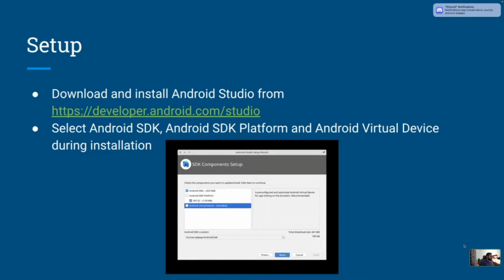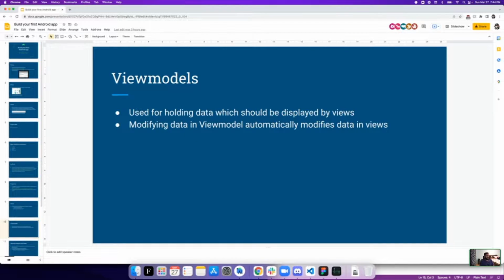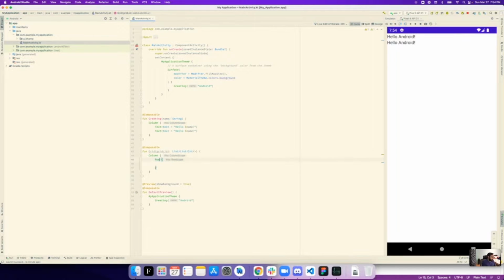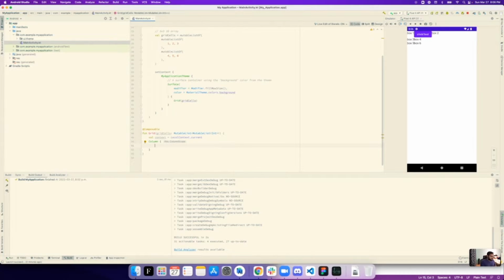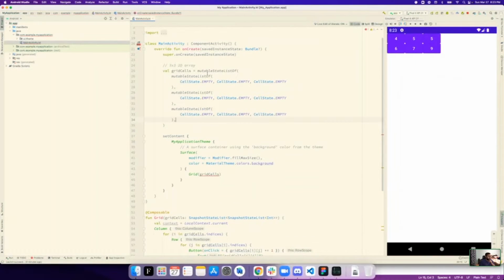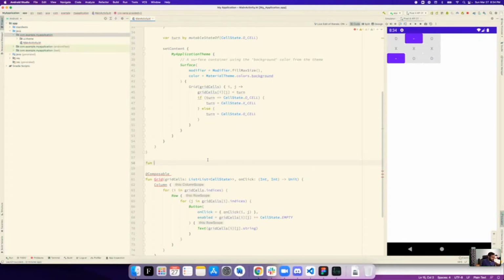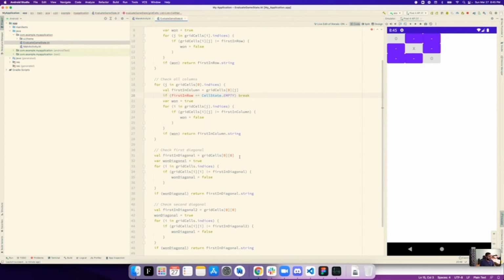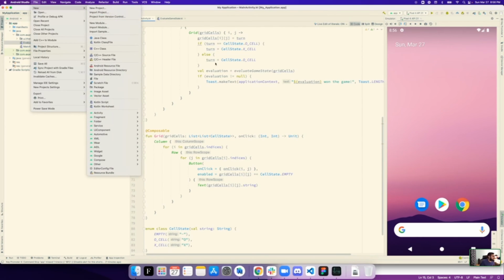Mobile Development with Android Studio & Kotlin